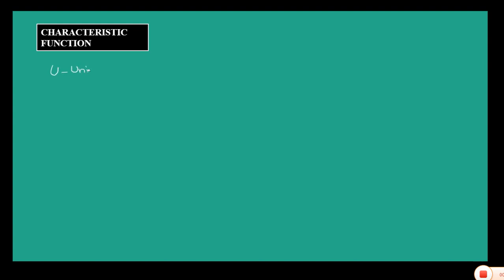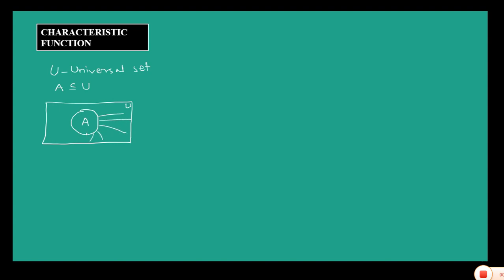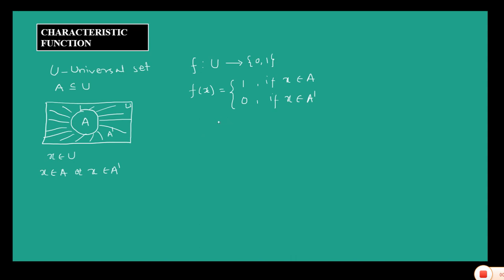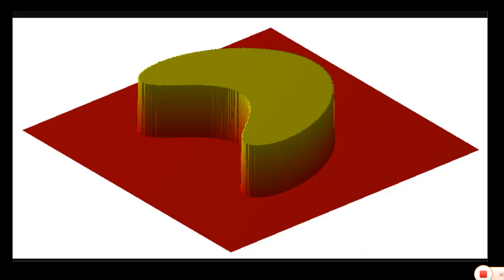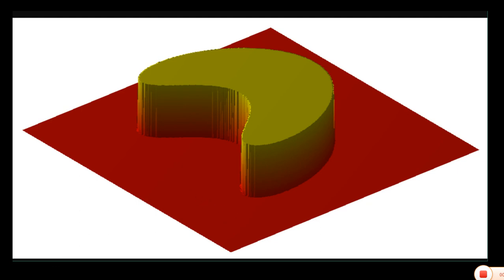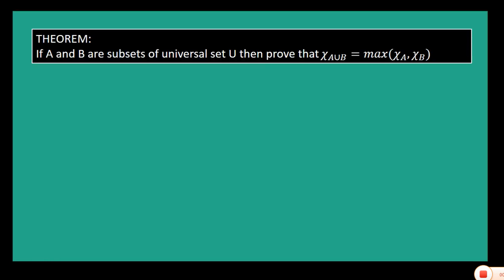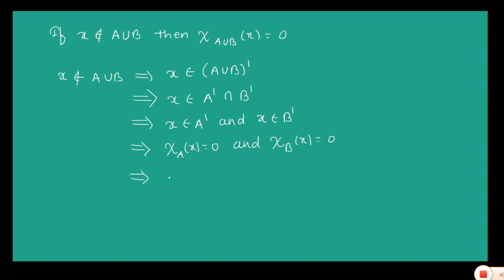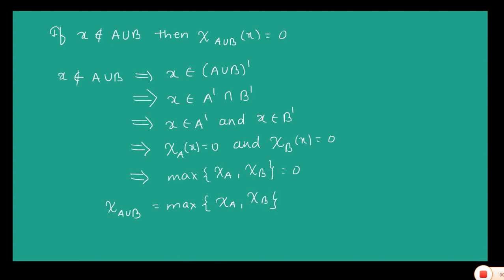Real analysis : characteristic functions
in this video we elaborated basic concept of characteristic function of set. definition and some properties are explained.